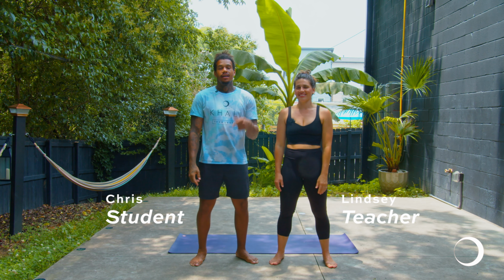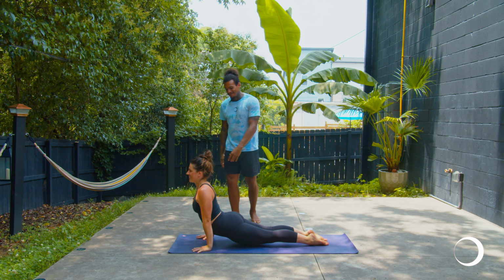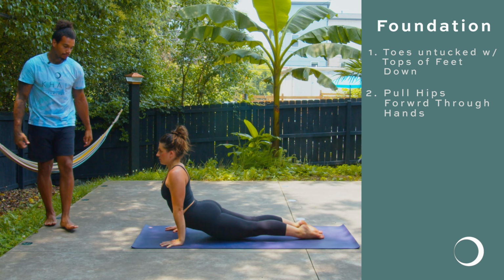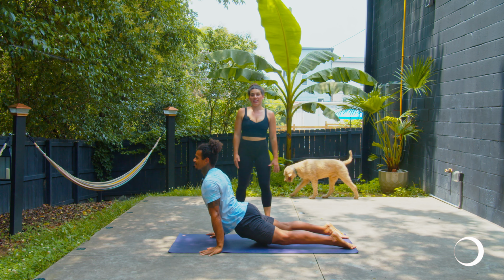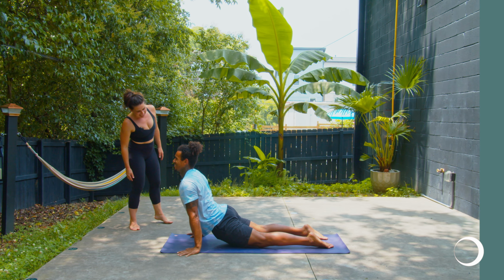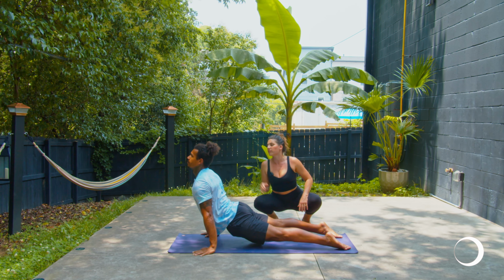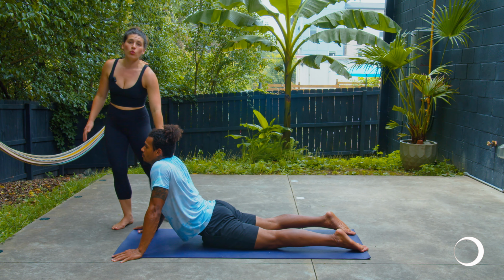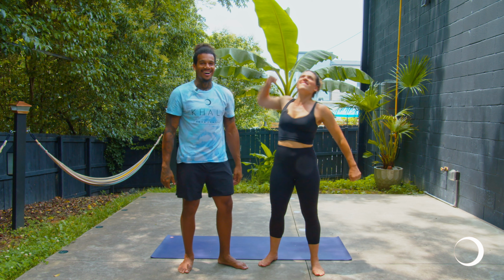Upward Facing Dog | Complete Tutorial For Beginners | Khali Yoga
Discover the transformative benefits of Upward Facing Dog with Khali Yoga Center. In this comprehensive guide, our expert instructors will lead you through the intricacies of this invigorating and rejuvenating yoga posture.

Upward Facing Dog, also known as Urdhva Mukha Svanasana, is a dynamic backbend that promotes spinal flexibility, strengthens the arms and wrists, and stretches the chest and shoulders. It is known to stimulate the abdominal organs, improve posture, and invigorate the entire body.

Our experienced instructors will provide guidance on achieving proper alignment, optimizing the backbend, and breathing techniques for a safe and effective practice for practitioners of all levels. We will emphasize the importance of core engagement, mindful breath, and cultivating a sense of openness and expansion in this pose.

By incorporating Upward Facing Dog into your practice, you can enhance your physical well-being, improve posture, and cultivate a sense of inner strength and vitality. Join us on this transformative journey to unlock the potential of this empowering pose and experience a greater sense of holistic well-being.

The information in Khali Yoga Center’s YouTube videos is for general educational purposes only. It is not a substitute for professional advice. Consult healthcare professionals before starting any new fitness or health program. Khali Yoga Center is not liable for any injuries or damages. Viewers watch at their own risk and agree to these terms. Prioritize your safety and well-being.